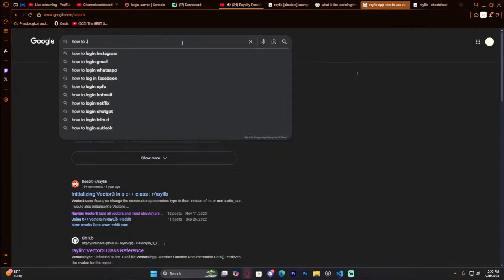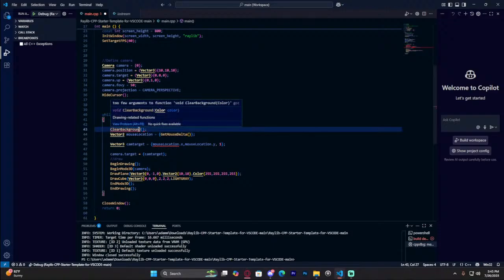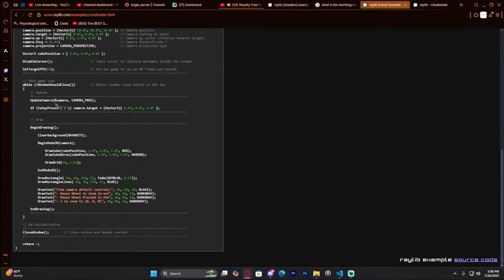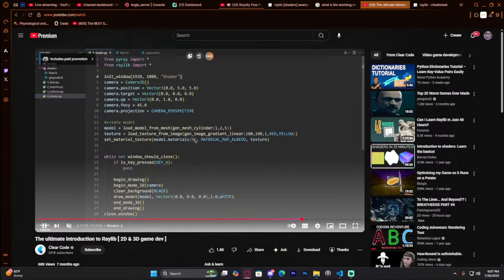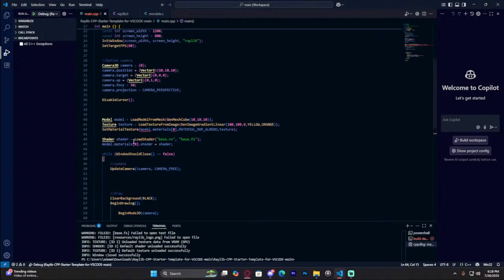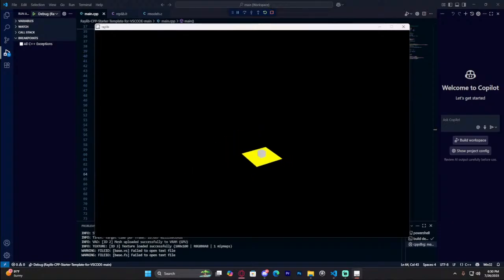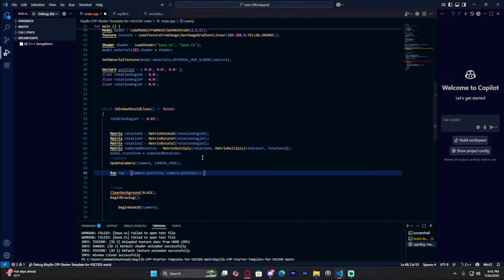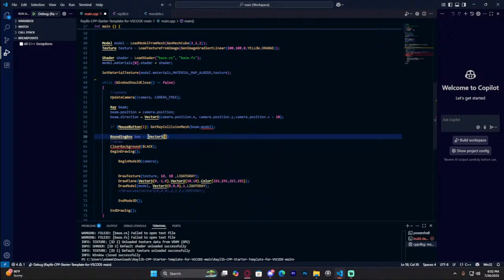Coding in Raylib EPIC STYLE